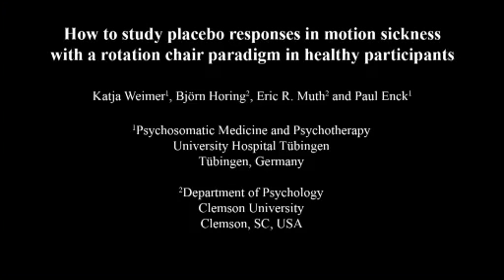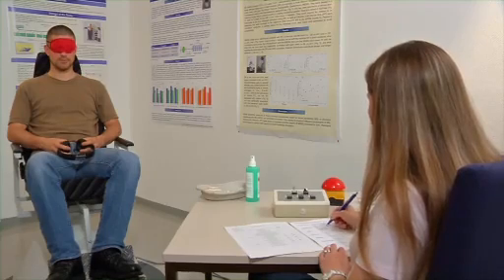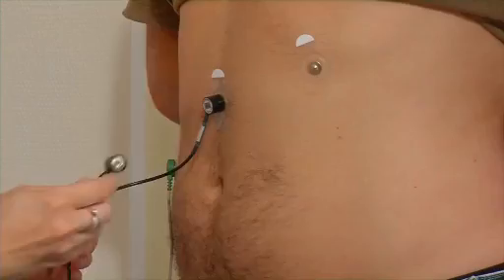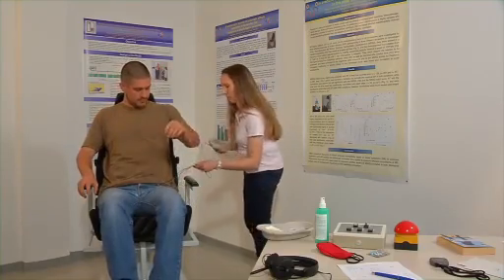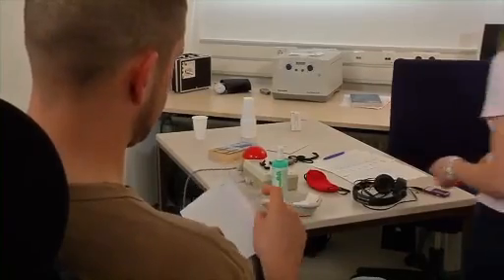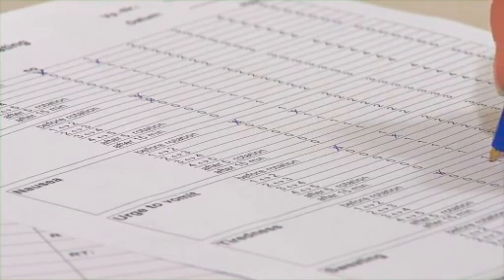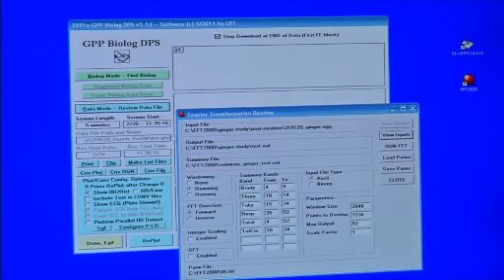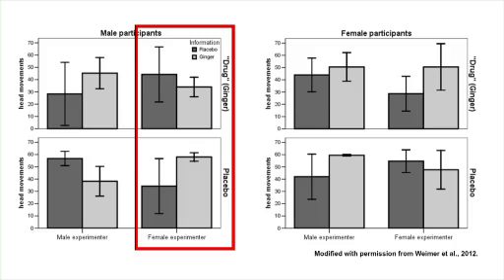Studying Placebo Responses in Motion Sickness with a Rotation Chair in Healthy Participants 2014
Weimer, K., Horing, B., Muth, E. R., Enck, P. How to Study Placebo Responses in Motion Sickness with a Rotation Chair Paradigm in Healthy Participants. J. Vis. Exp. (94), e52471, doi:10.3791/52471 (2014).
Placebo responses occur in every medical intervention when patients or participants expect to receive an effective treatment to relieve symptoms. However, underlying mechanisms of placebo responses are not fully understood. It has repeatedly been shown that placebo responses are associated with changes in neural activity but for many conditions it is unclear whether they also affect the target organ, such as the stomach in motion sickness. Therefore, we present a methodology for the multivariate assessment of placebo responses by subjective, behavioral and objective measures in motion sickness with a rotation chair paradigm. The physiological correlate of motion sickness is a shift in gastric myoelectrical activity towards tachygastria that can be recorded with electrogastrography. The presented study applied the so-called balanced placebo design (BPD) to investigate the effects of ginger compared to placebo and the effects of expectations by verbal information. However, the study revealed no significant main or interactional effects of ginger (as a drug) or information on outcome measures but showed interactions when sex of participants and experimenters are taken into considerations. We discuss limitations of the presented study and report modifications that were used in subsequent studies demonstrating placebo responses when rotation speed was lowered. In general, future placebo studies have to identify the appropriate target organ for the studied placebo responses and to apply the specific methods to assess the physiological correlates.